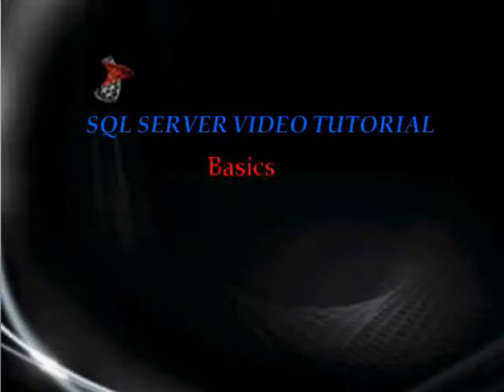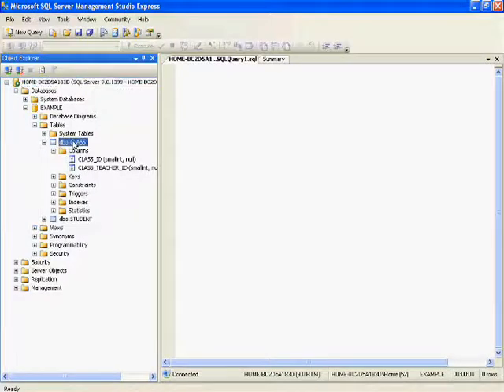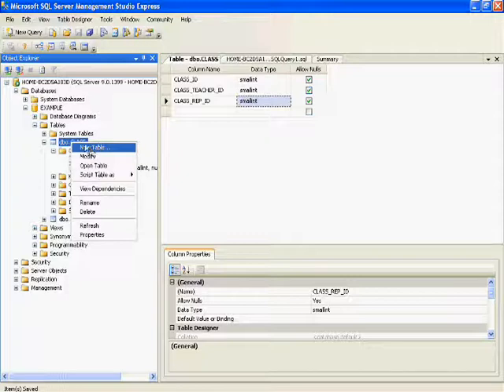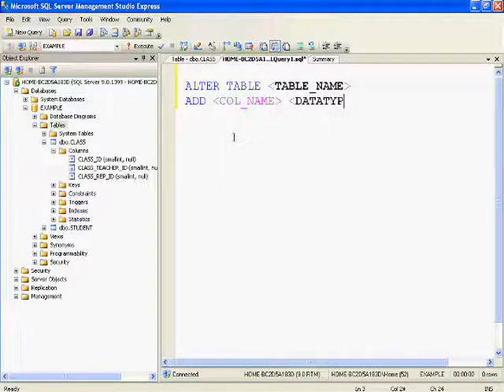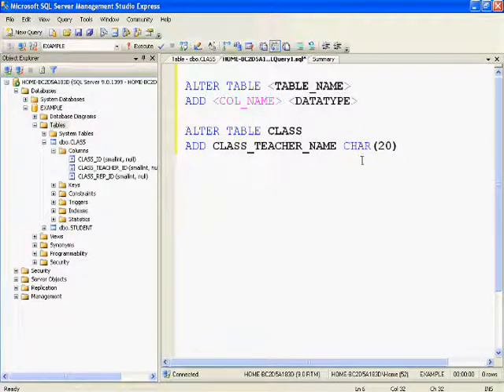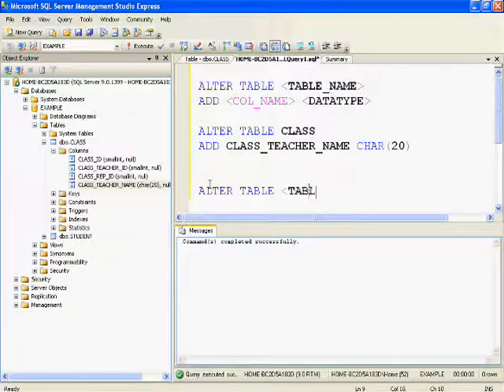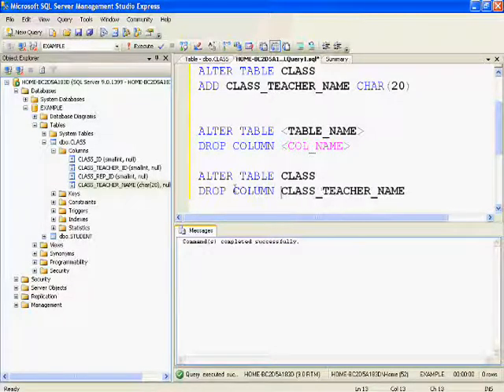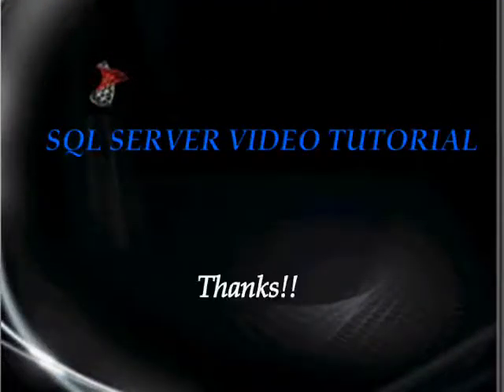SQL SERVER BASICS - Lesson 5 (Alter table structure)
In my earlier videos, I have shown you how to create database in sql server.

Sql server is all about storing and retrieving the data. Data is stored in tables in sql server. In this video i will show you how to alter table structure in sql server using User Interface (UI) and using queries.